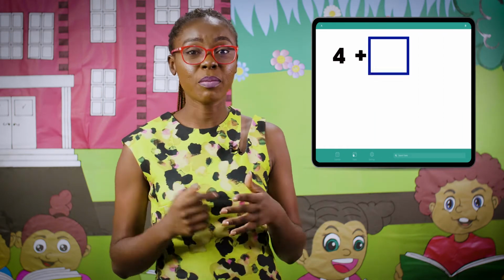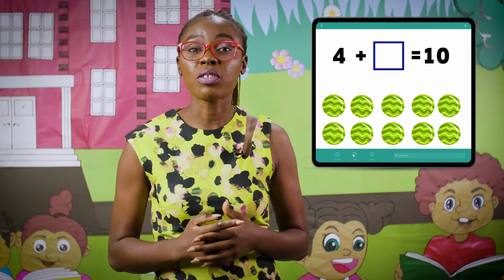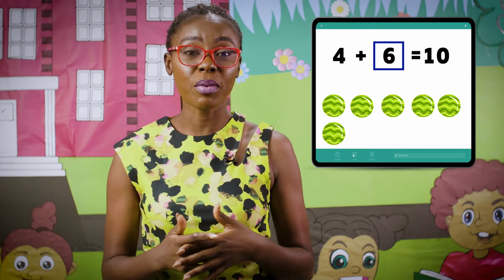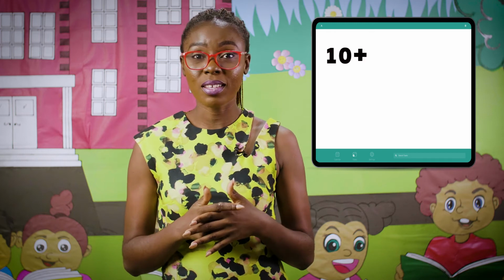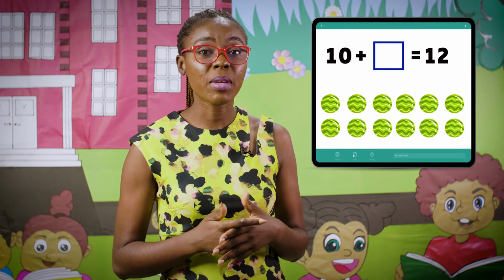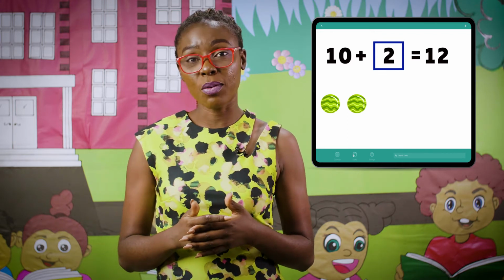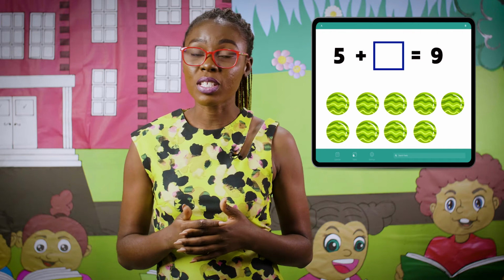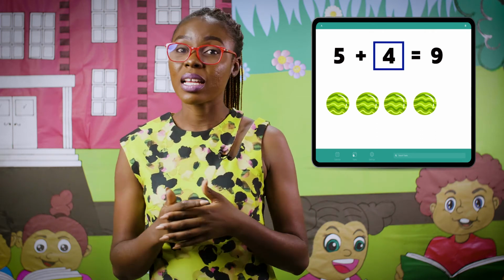NURSERY TWO NUMERACY MISSING ADDENDS